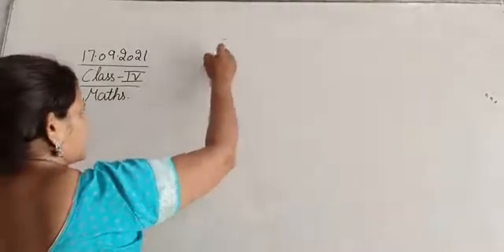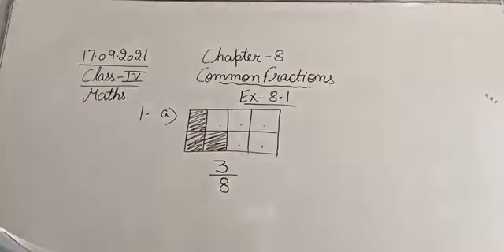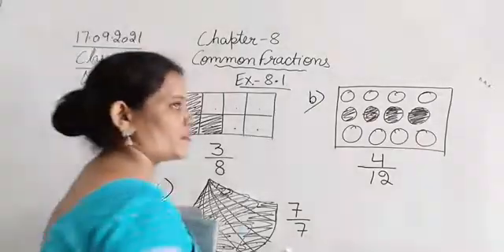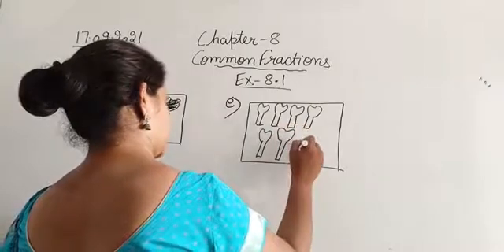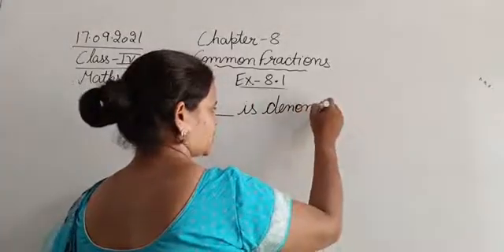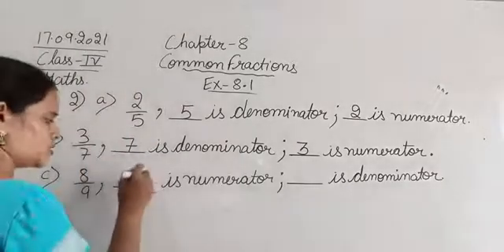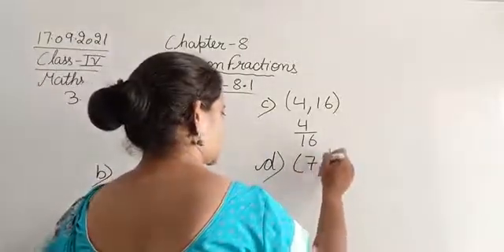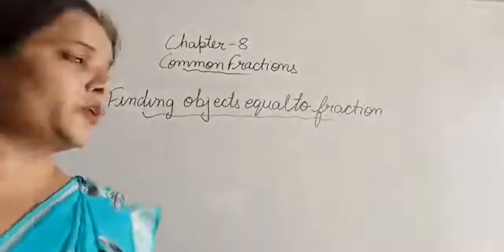Class IV Mathematics 17 09 2021 by Ms Anchal Singh, Ex 8 1